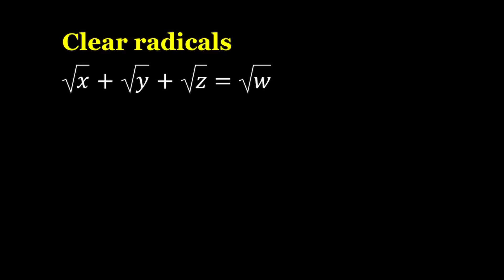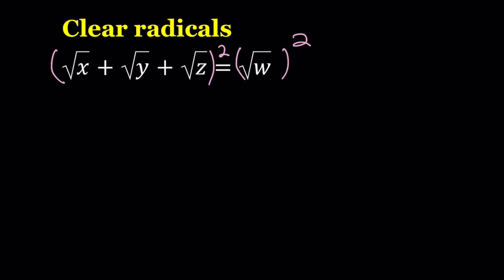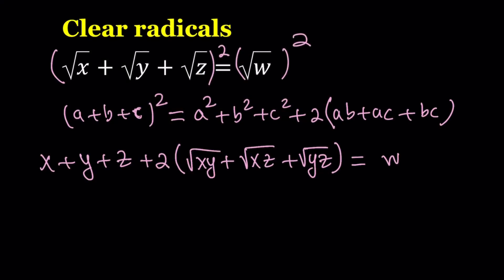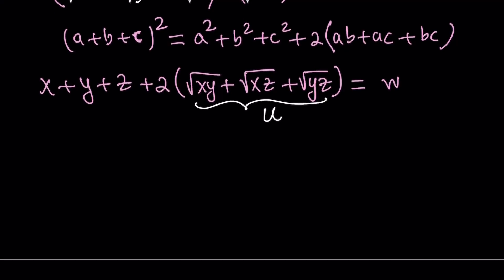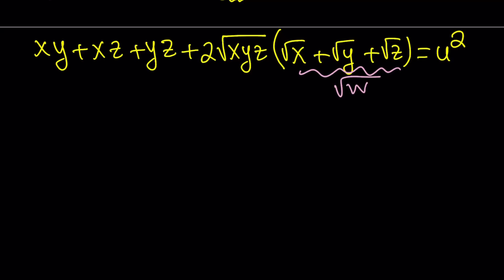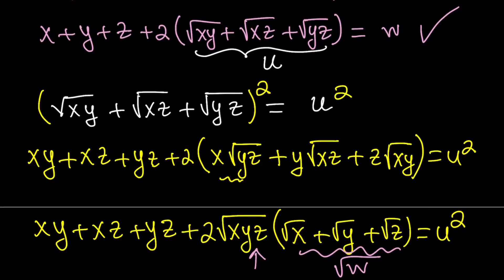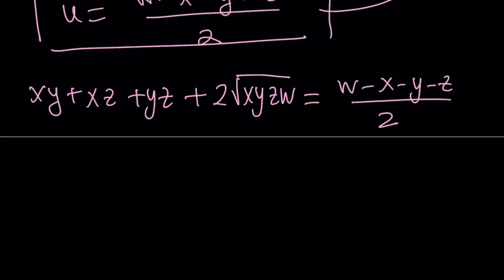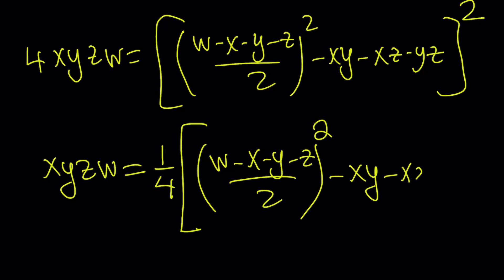Clearing sqrt(x)+sqrt(y)+sqrt(z)=sqrt(w) of Radicals